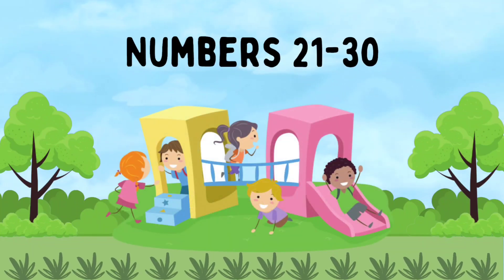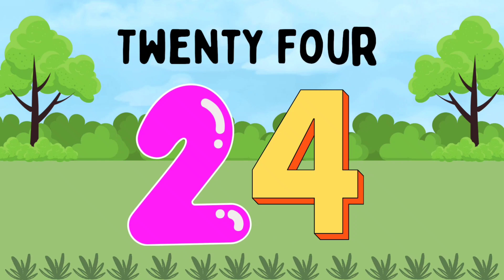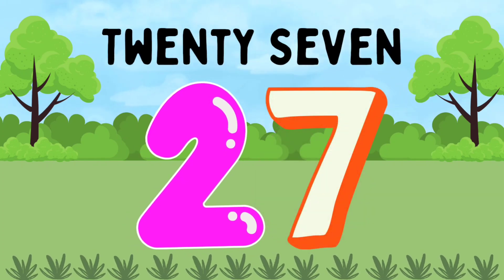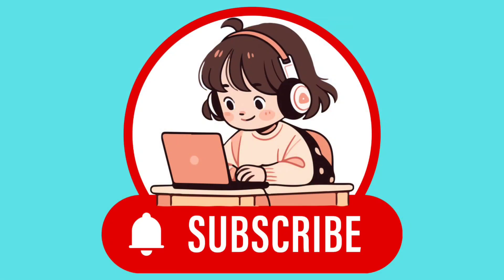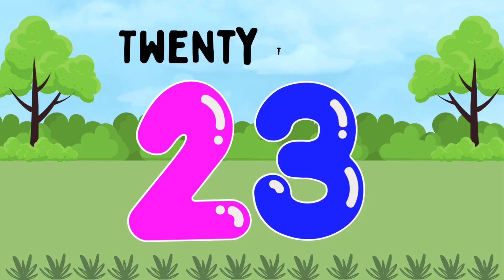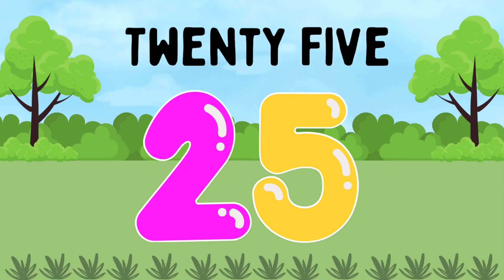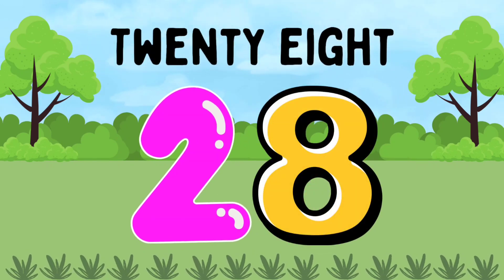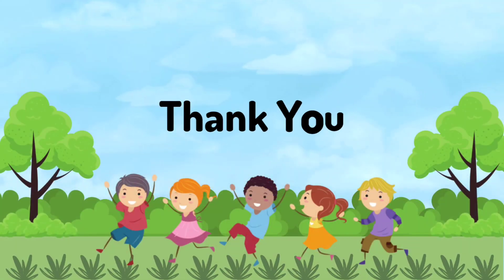Counting from 21 to 30 with number names in under 2 minutes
Welcome to our educational video where we will help you learn the number names from 21 to 30 in under 2 minutes! This quick and engaging tutorial is perfect for children and anyone looking to enhance their counting skills.

In this video, you'll discover:
- The correct pronunciation of each number name from 21 to 30
- Fun tips to remember these number names easily
- An interactive counting experience that makes learning enjoyable

Whether you're a parent, teacher, or student, this video is a great resource for mastering the basics of counting. Join us as we count together and make learning numbers fun!